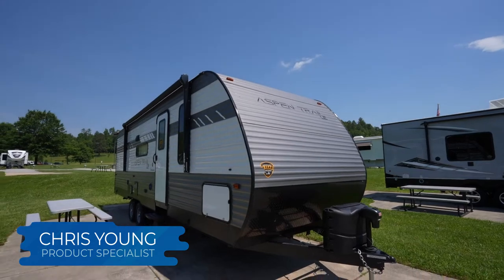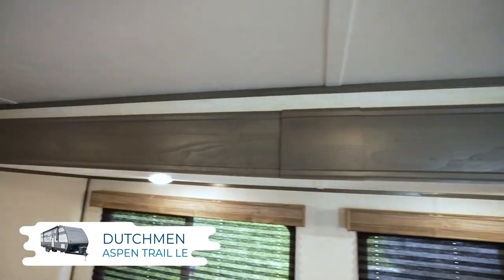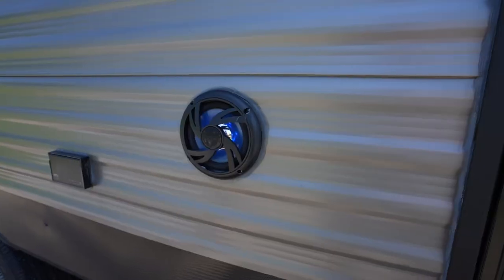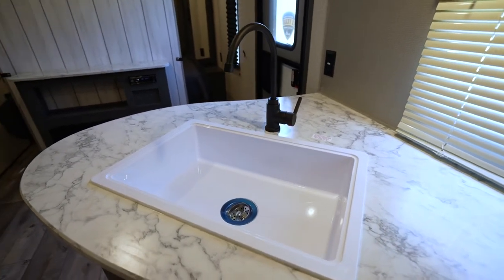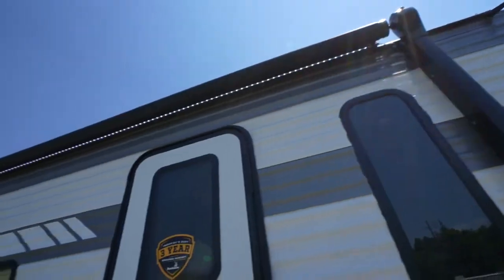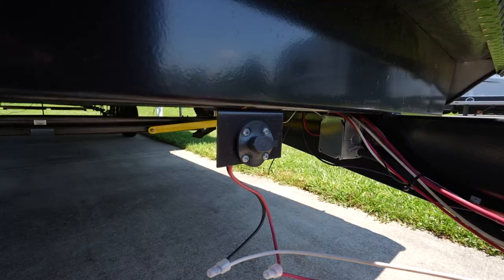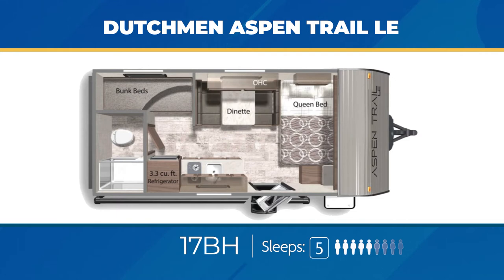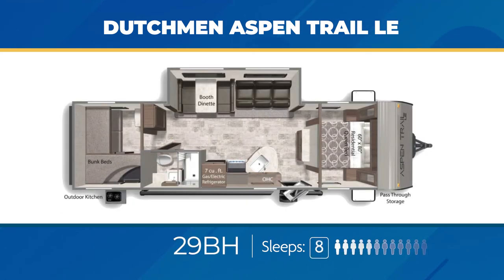2022 Dutchmen Aspen Trail LE Overview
Join Chris Young as he gives a thorough overview of the 2022 Dutchmen Aspen Trail LE line of RVs.

Time Stamps
0:00 - Intro
0:38 - Features
3:43 - Floor Plans